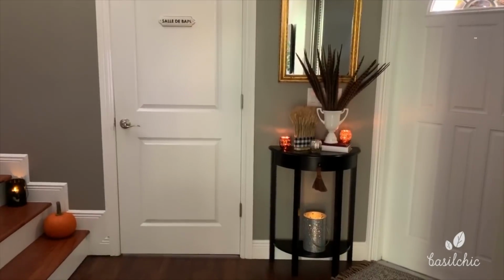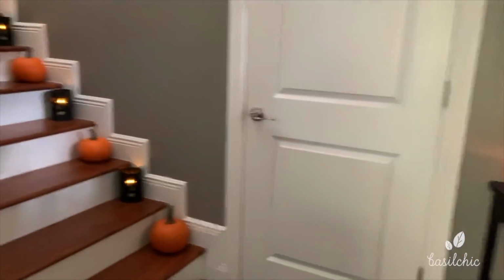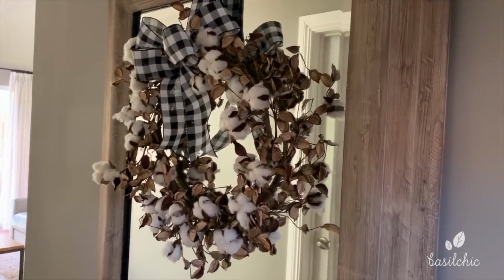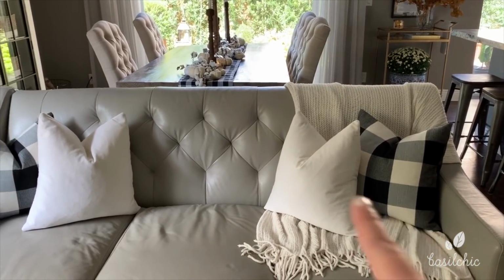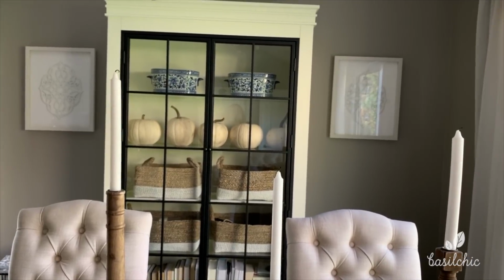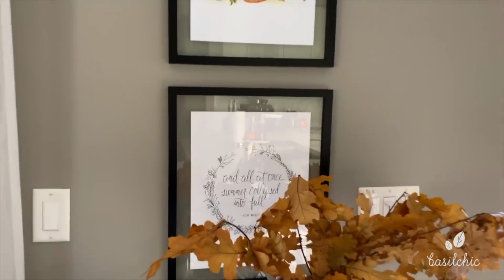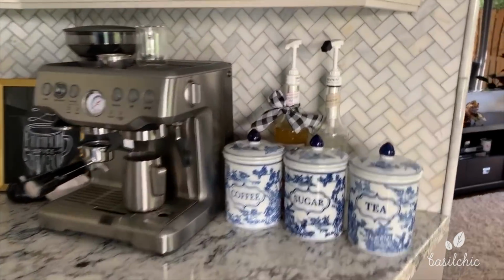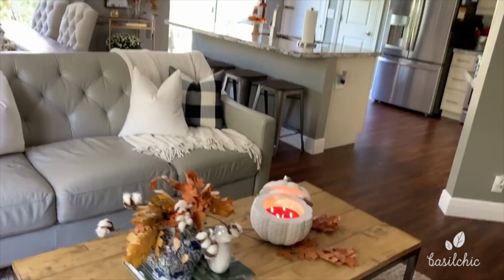FALL HOME DECOR TOUR 2018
Fall decor tour 2018!! Come and see how I decorated my home for fall this year!! In this YouTube video I share all my fall decorations! There is a lot of buffalo check and fall neutrals in my home this year! And this year my fall home decor tells a story, and I have so much fun sharing it with you! I love decorating for autumn, but I kept it simple and easy and I hope this gives you some decorating ideas and inspiration of your own to decorate for fall! I didn’t put out so much halloween decorations this year, but I have plenty of pumpkins and jack-o-lanterns so I hope that counts lol! Let me know what your favorite fall decorations are in the comments below!

Stephanie

LINKS:

Buffalo Check Pillows:

Bar Cart:

Fall Printables: